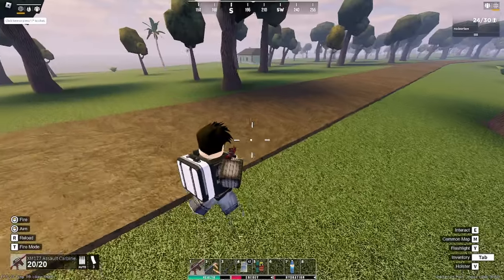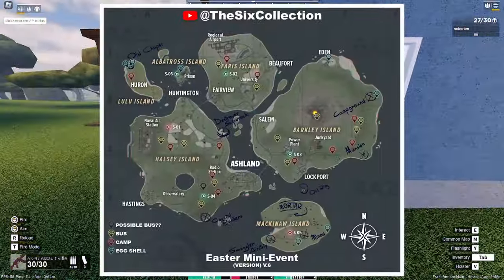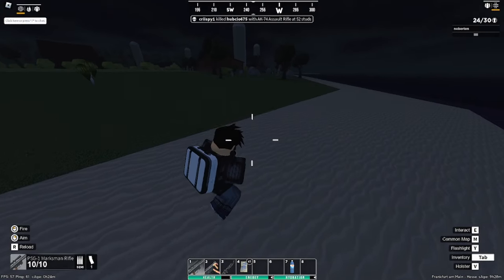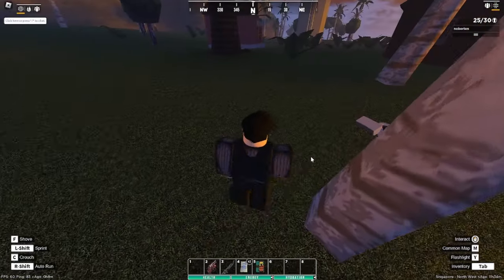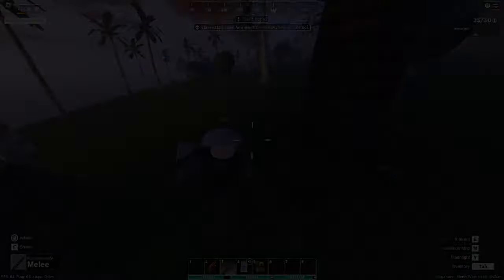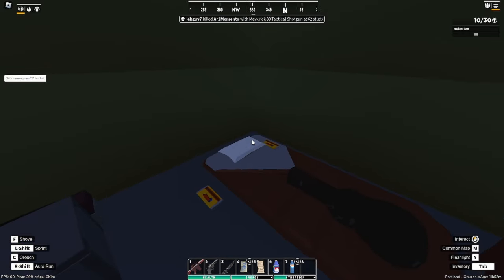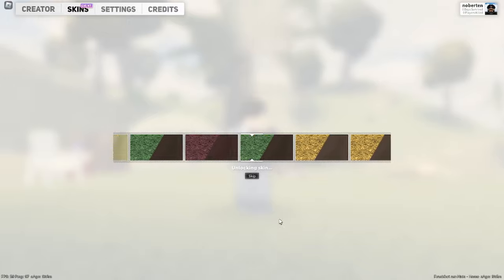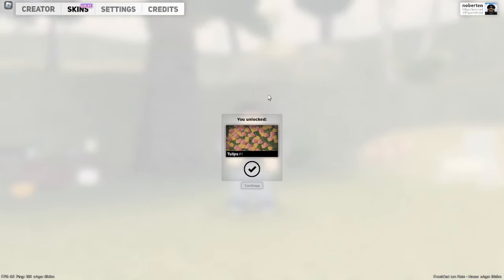Apocalypse Rising 2 How To Get Easter Cosmetic Items (Item Location's Map)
MUSIC